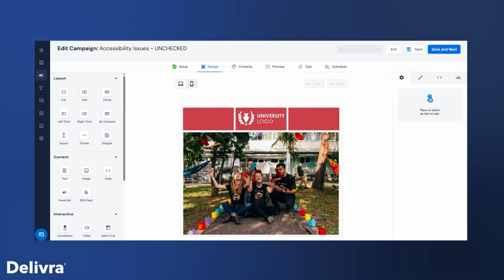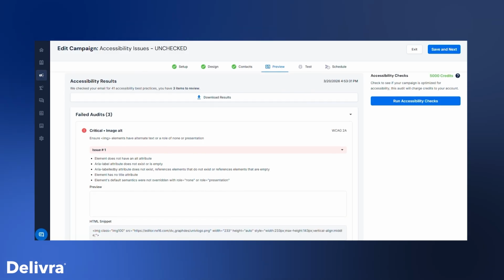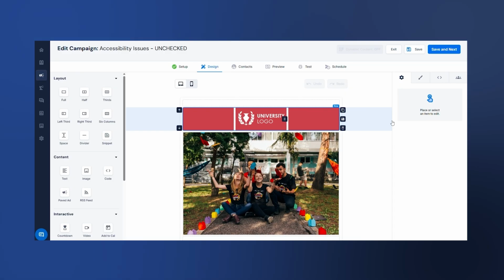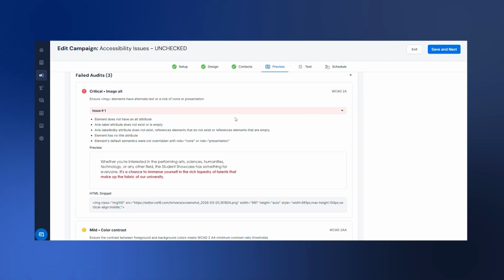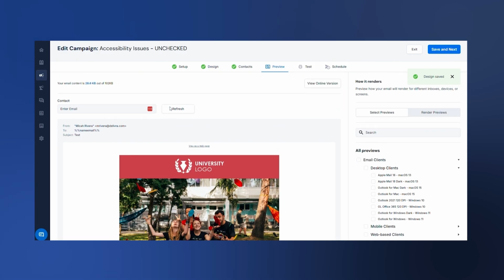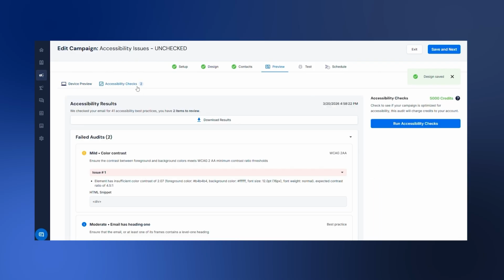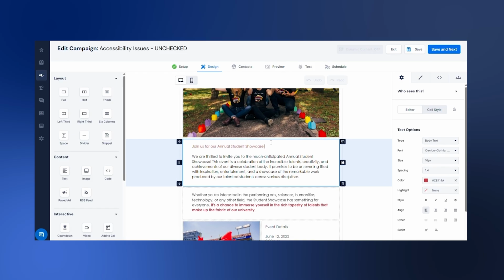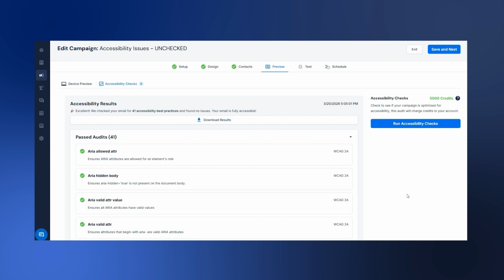Email Accessibility Checker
How to check your email campaigns for accessibility issues in Delivra — step-by-step tutorial. Learn how to review your email design for readability, contrast, alt text, and structure so your campaigns are accessible to all subscribers, including those using assistive technologies.

Accessible emails improve engagement, expand your audience reach, and ensure your campaigns meet modern usability standards. This tutorial shows you how to identify and fix common accessibility issues before you send.

What you'll learn:
• How to run an accessibility check in Delivra
• How to evaluate color contrast and text readability
• How to add and optimize alt text for images
• How to structure your email for screen readers